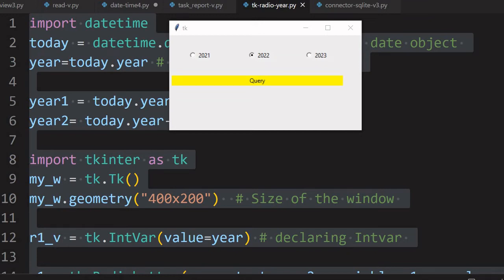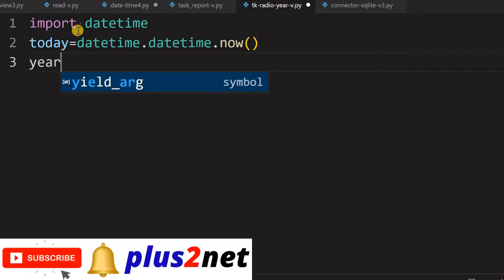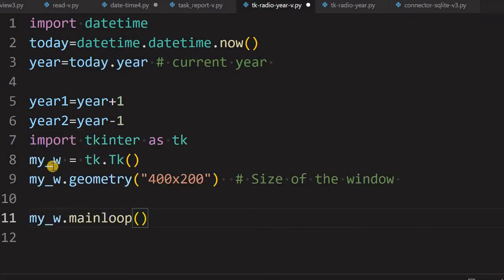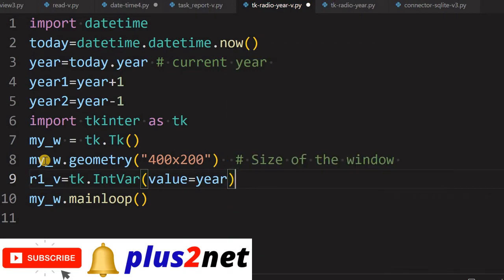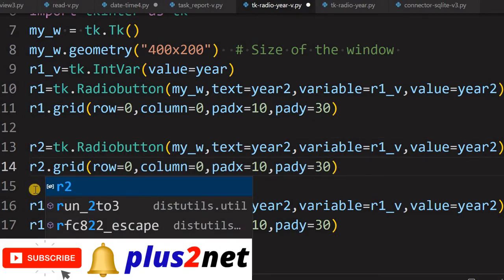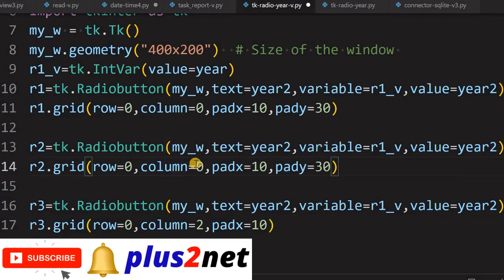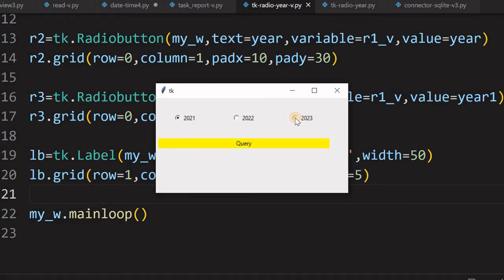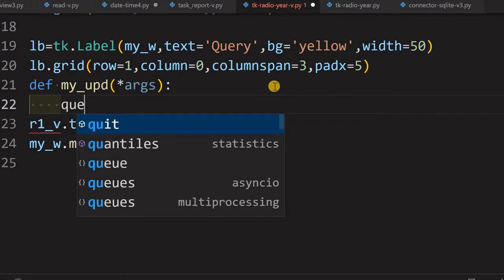Tkinter Radiobuttons to select current next and previous years and to generate SQL query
00:00 Introduction and create current , previous and next year using Datetime
02:17 Adding Tkinter Layout
02:55 Adding radio buttons to Tkinter window
05:55 Adding Lable to Tkinter window to display SQL
07:20 Adding trace method to trigger the my_upd() function
08:04 Adding my_upd() function
08:20 Creating the SQL using user selection of radio button
11:00 Adding SQL ( query ) to Label